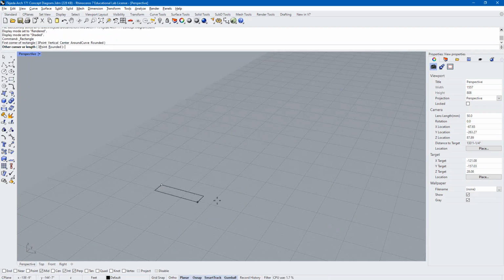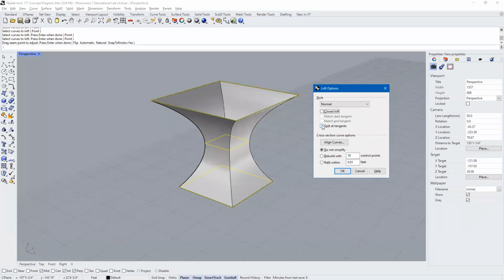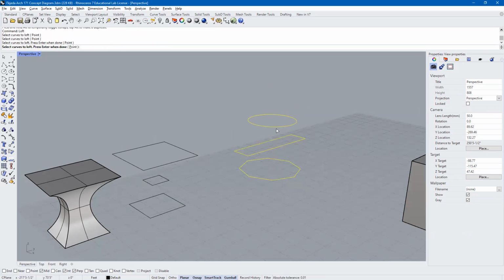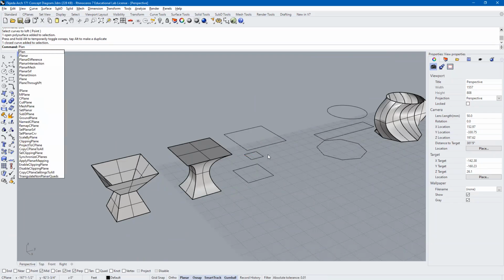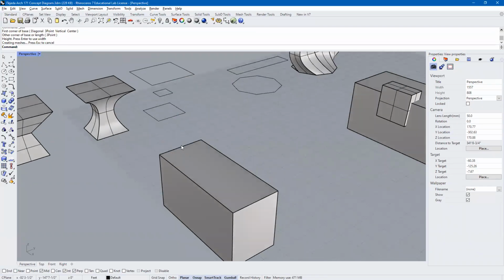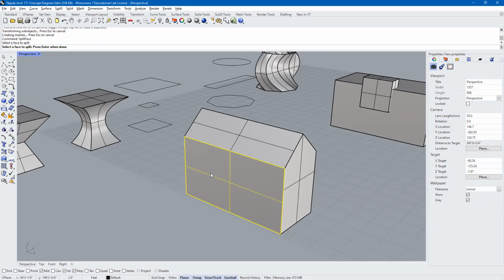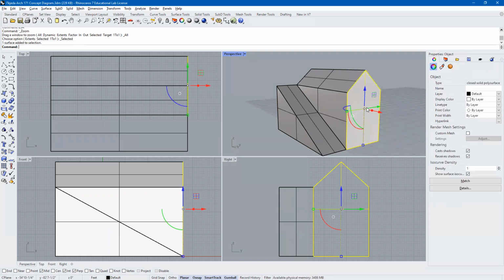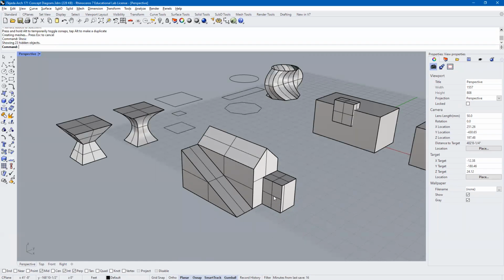ARCHITC 171 Rhino 09 Loft and Other Commands